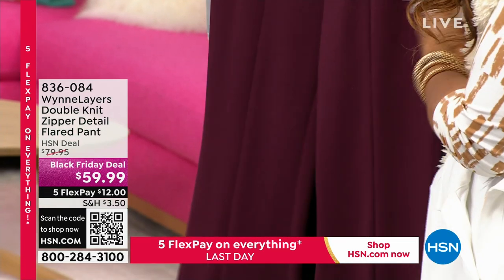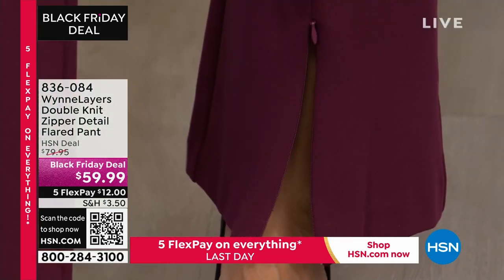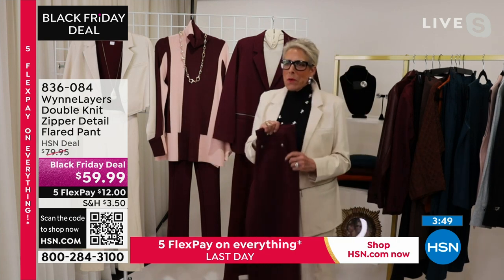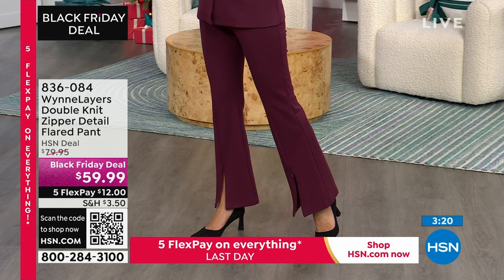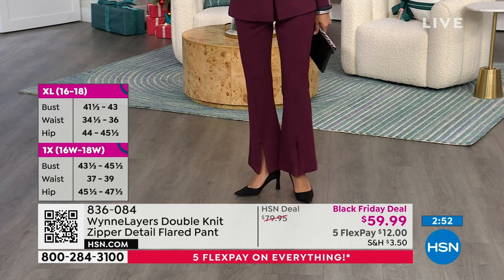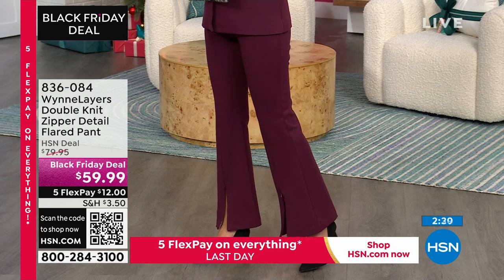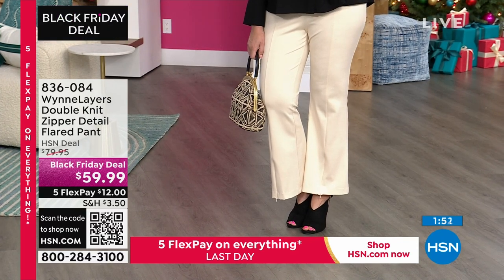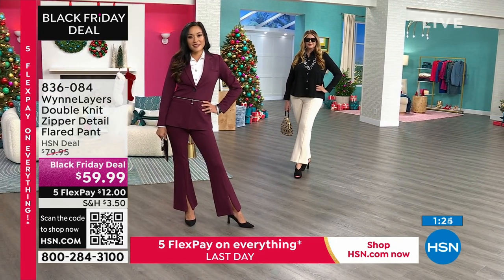WynneLayers Double Knit Zipper Detail Flared Pant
Whether you're lounging around or outandabout, you'll be chic and cozy in these easy, doubleknit bootcutstyle pants from Marla Wynne.